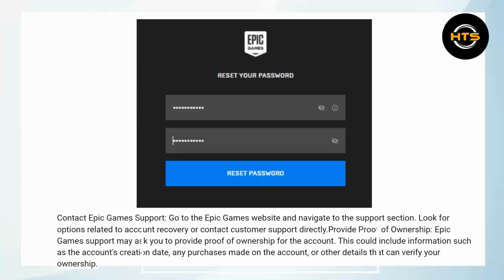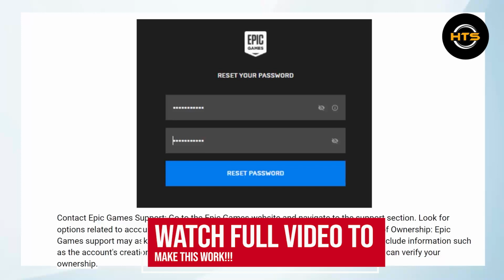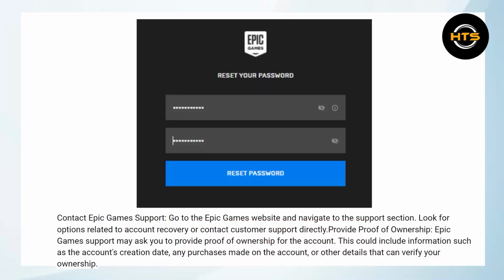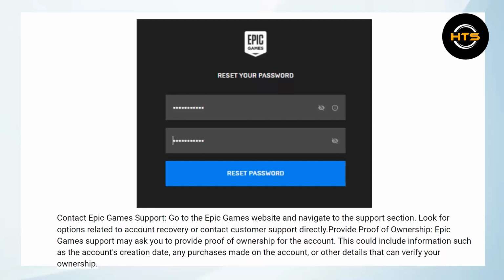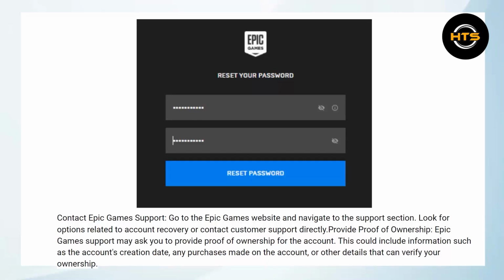How To Recover Fortnite Account Without Email Or Password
Hey everyone! Welcome to this how to recover fortnite account on PC video tutorial.

If you want to know how to retrieve fortnite account,how to get fortnite account back without email or passworr and how to recover fortnite account without email, this video is for you.

In this video, we will show you how to recover fortnite account without email and password and how to get your fortnite account back without email or password.

The steps on how to recover your fortnite account without email and how to retrieve your fortnite account is easy.

After watching this video, you will find out how to recover a fortnite account without email or password and how to get your fortnite account back without password.